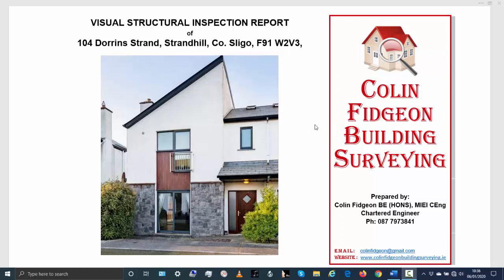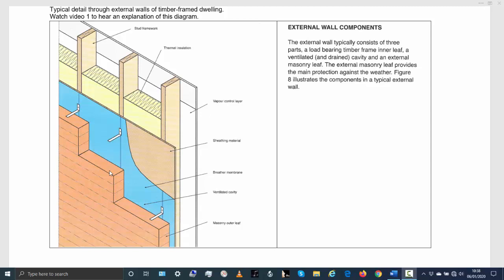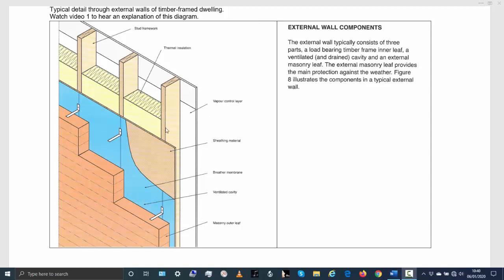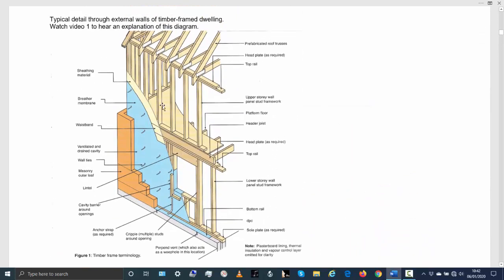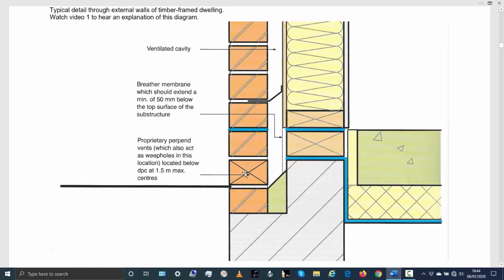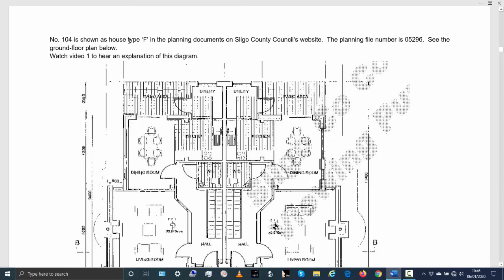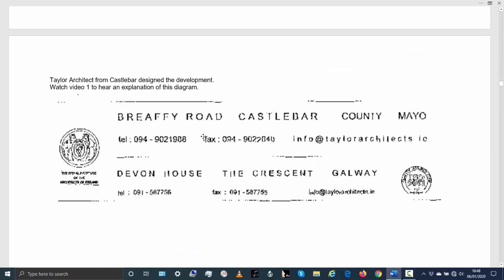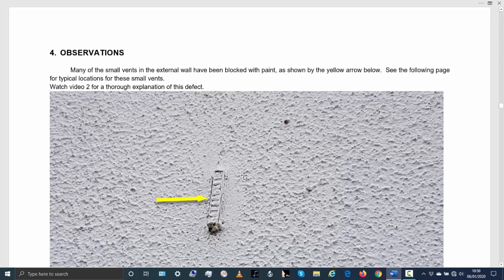104 Dorrins Strand, Strandhill, Video 1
This is video 1 of 3 to accompany the pre-purchase inspection report for dwelling 104 Dorrins Strand, Strandhill, County Sligo.